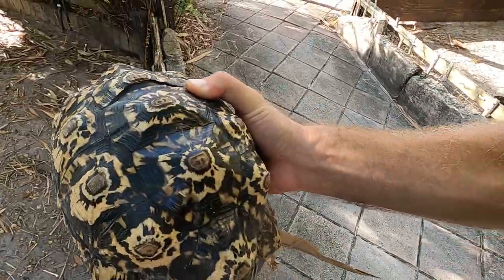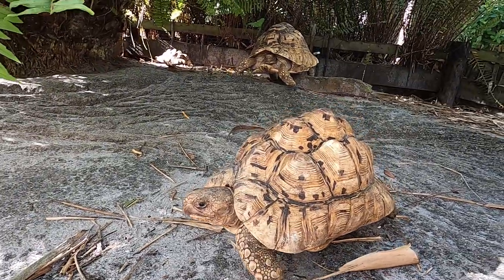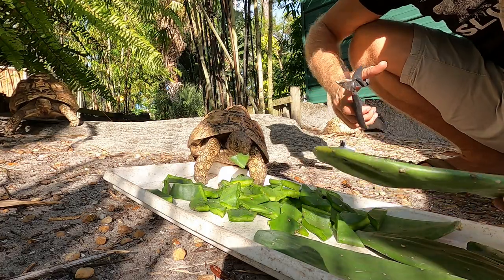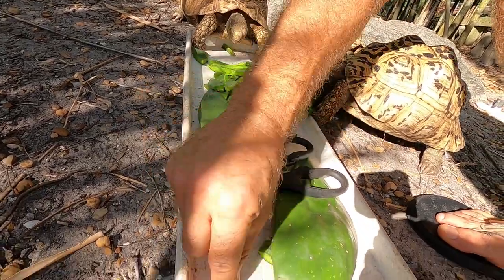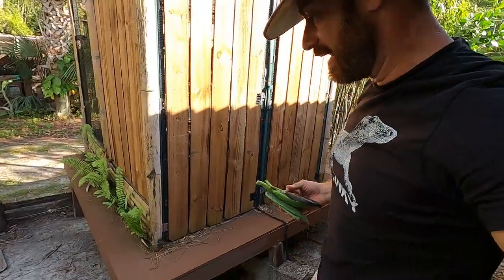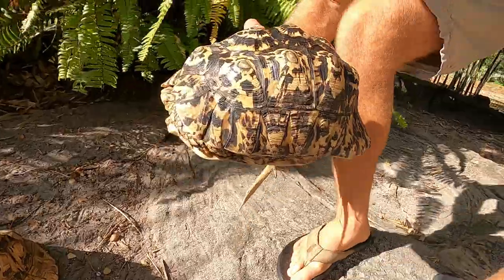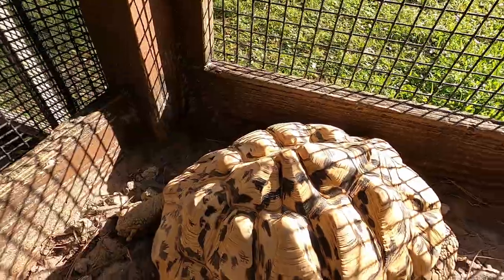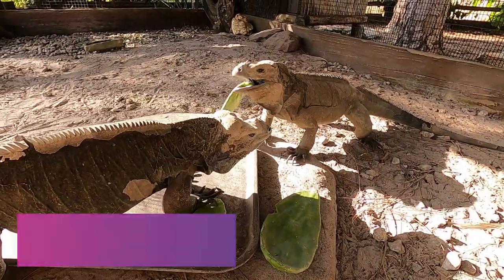My New Snow Leopard Tortoises have arrived!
The new snow leopard tortoises have arrived at the Kamp Kenan reptile sanctuary.  I'll give you a complete tutorial on how to take care of these beautiful animals yourself!

This is the place for serious reptile lovers!  We have tons of expert info on pet lizards, habitat, snakes, turtles, sulcata tortoises, fishing, terrapin, crocodiles, alligators and all sorts of scaly & misunderstood creatures in Florida.  We also love to learn from other animal experts, like Tanner Serpa, who are happy to share knowledge about pets.  That’s what Kamp Kenan is all about. We love reptiles & science and we know you do too. This is why we do what we do. Animal conservation in the modern world matters, we're out there living it and doing it every day. This is real life, these stories are real, and our sole purpose is education in action for you so that you can learn something new every day and one day perhaps get involved yourself. It's that simple.